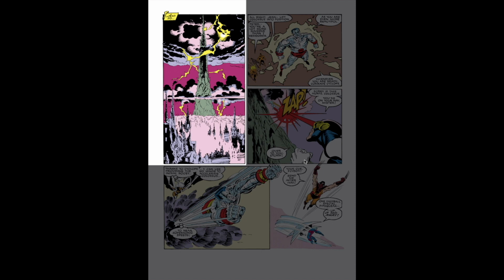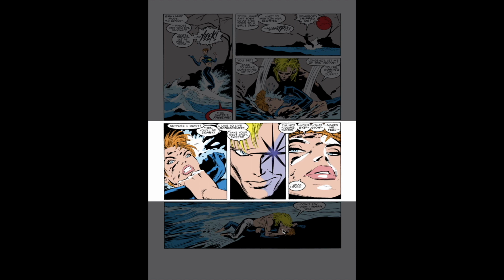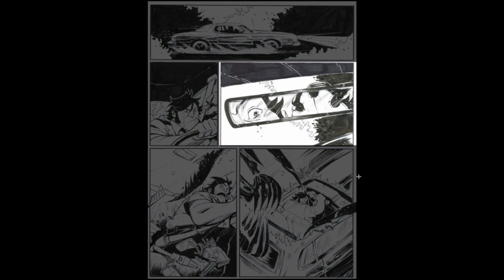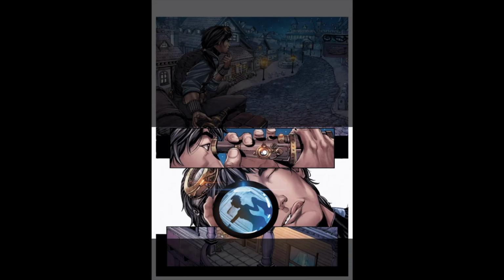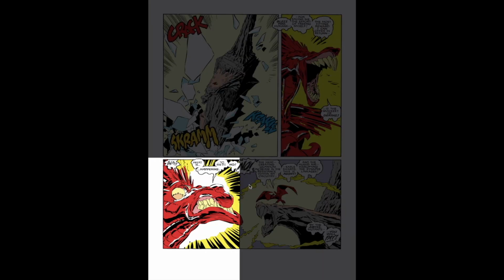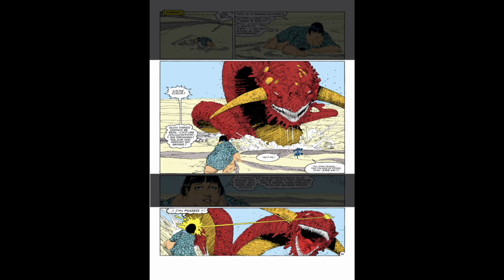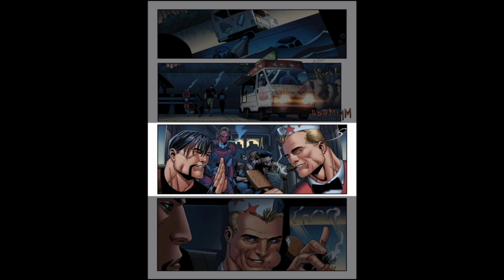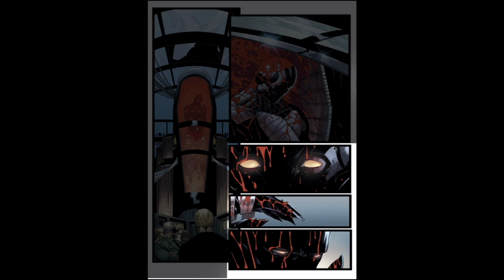Boring comics left you limp? Spice up your books like the pros with camera angles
Are people bored looking at your comics?  Your layouts as limp as your great uncle Bob's handshake?
 Want to make yours look as dynamic as the pros?

Let's learn how to spice up your work by understanding panel/camera shots!

With examples from the following:

X-Men with Marc Silversteri
New Mutants with Art Adams
Jawbreakers with John Malin
Graveyard Shift with John Malin